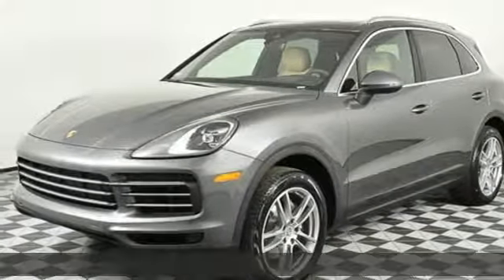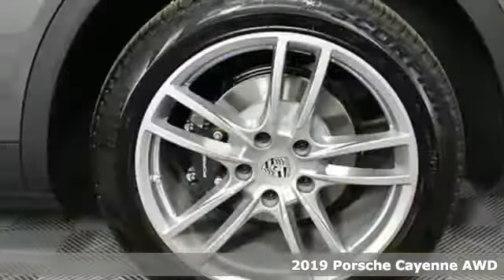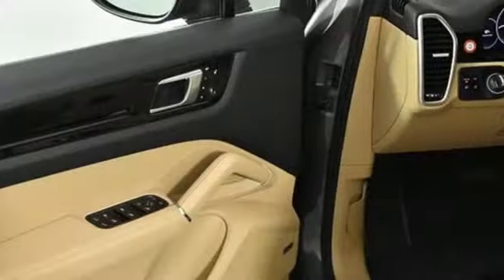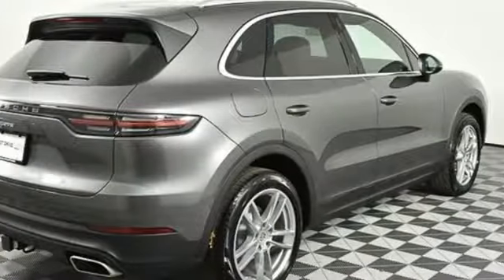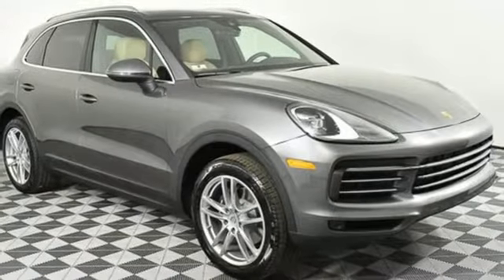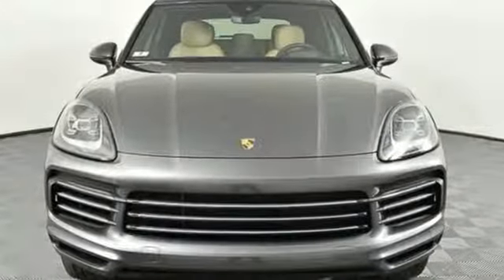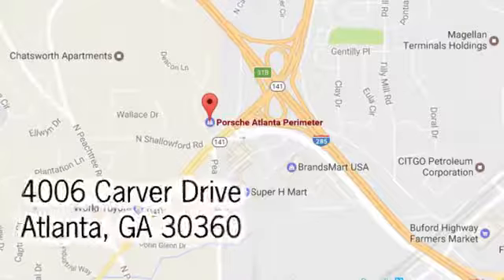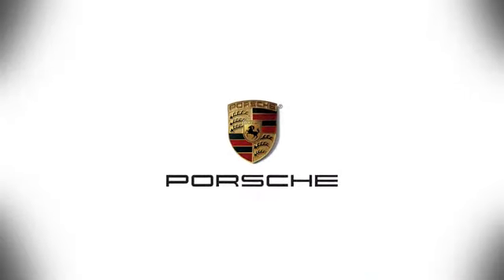New 2019 Porsche Cayenne Atlanta Alpharetta, GA P14973 - SOLD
Year: 2019
Make: Porsche
Model: Cayenne
Engine: 3.0L V6
Transmission: 8-Speed Automatic with Tiptronic
Interior: Black/Mojave Beige
Stock #: P14973
VIN: WP1AA2AY5KDA05576
*Trailer Hitch without Tow Ballbr*Roof Rails in Aluminum Finishbr*20" Cayenne Sport Wheelsbr*Head-Up Displaybr*Premium Package

Address:
4006 Carver Drive